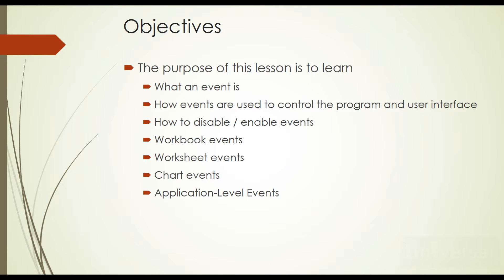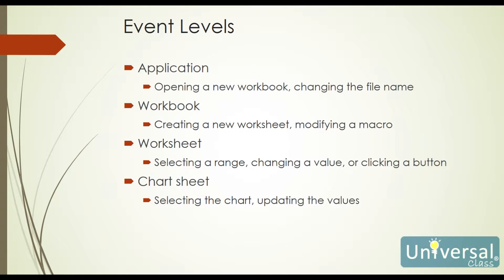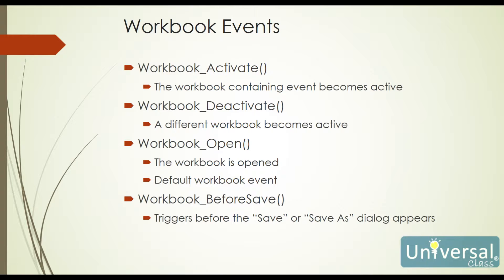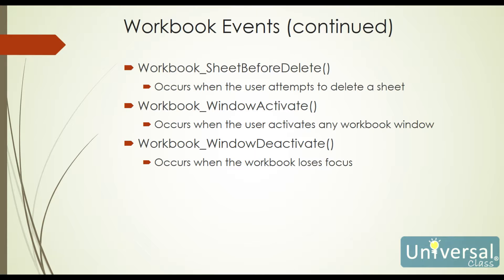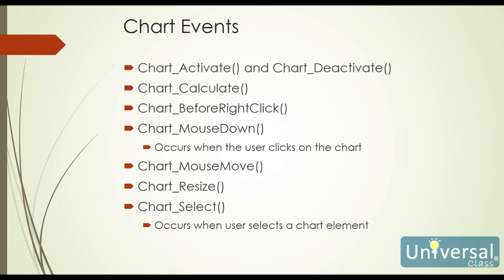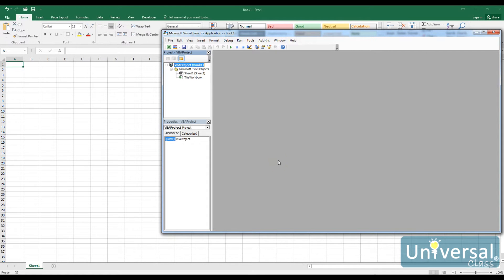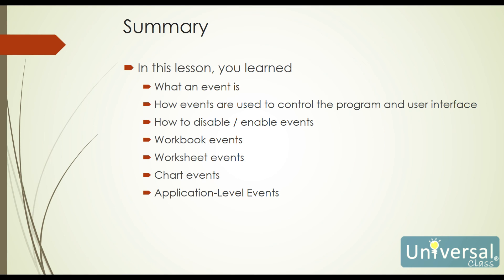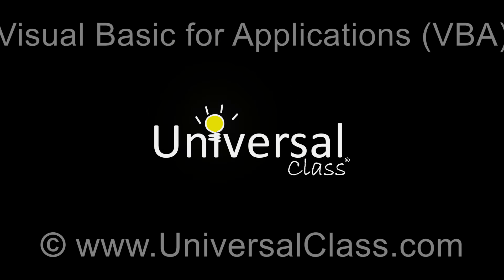Lesson 8: Events - Visual Basic for Applications Course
VBA Event handling, learn what an event is, how events are used to control the program, how to disable / enable events, workbook events, worksheet events, chart events, Application-Level Events